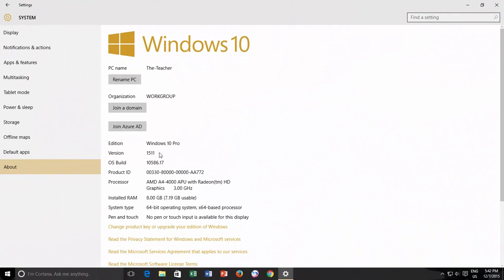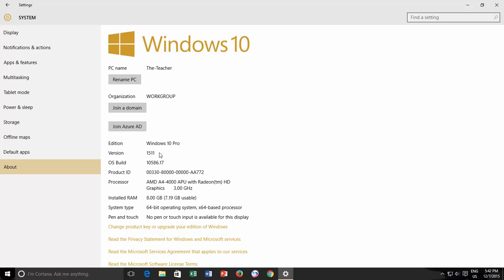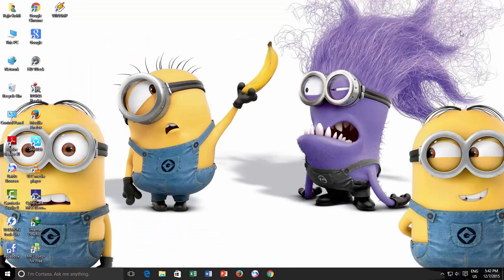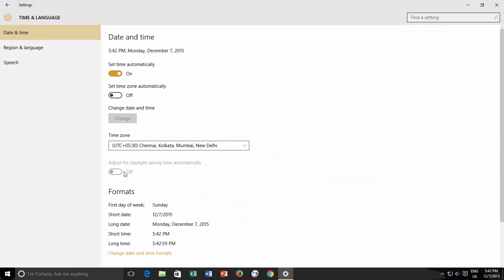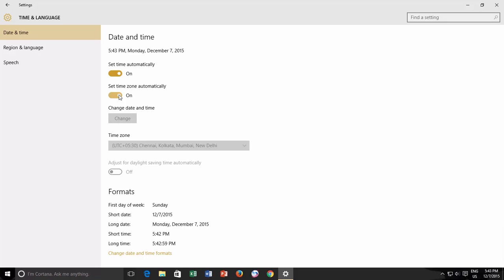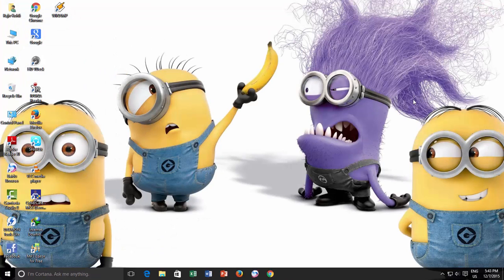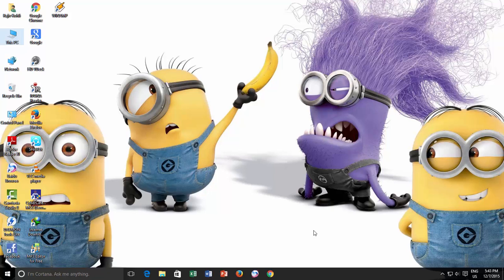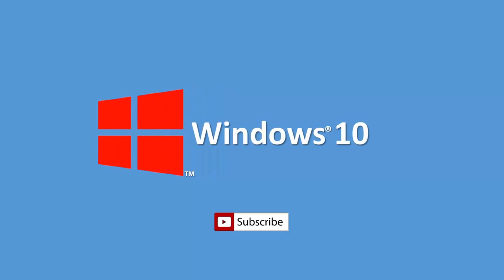How to Set Time Zones Automatically According to Location | Microsoft Windows 10 Tutorial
With the new release of Windows 10 version 1511 Build 10586, Microsoft has introduced many new features and one of them is setting Time Zone Automatically.

If you often travel with your Windows 10 Powered Device to different geographical locations and want Windows to update the Time Zone automatically and update the date and time accordingly, then surely this feature will be helpful for you.

👧 Narrated By:
Emma (TTS)